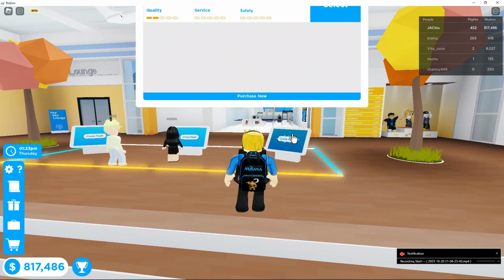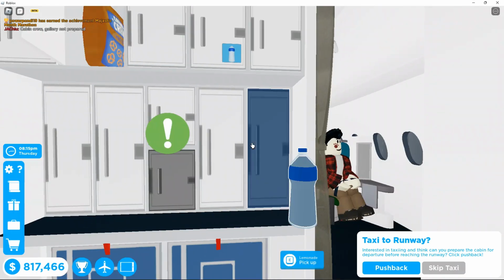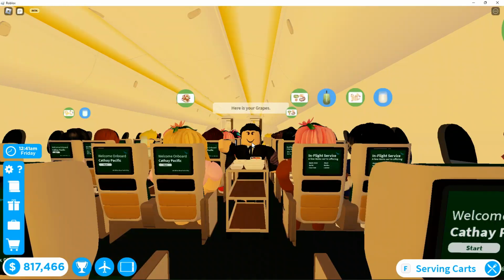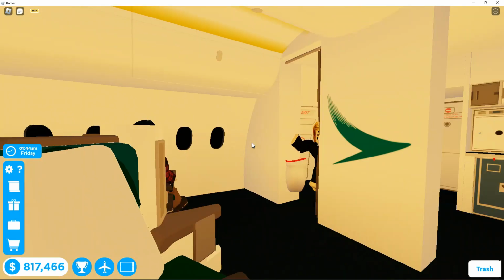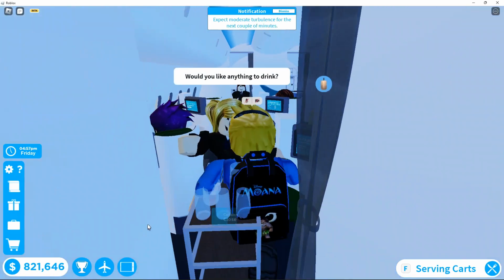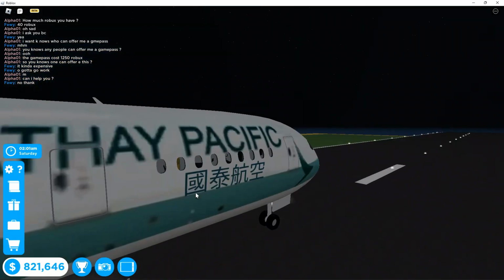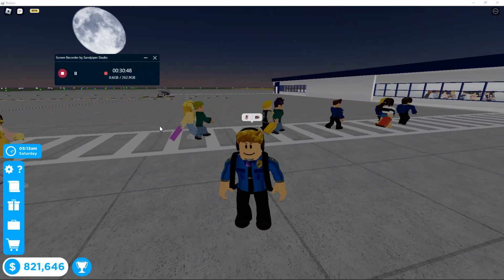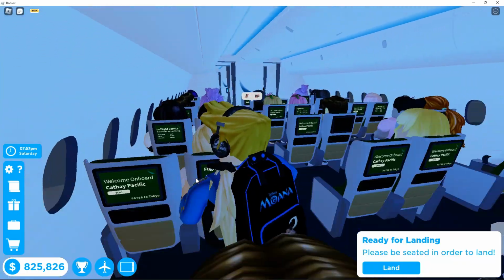Unexpected turbulence and Disruptive passenger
*Please do not add inappropriate or swearing words in the comment section below my videos, thank you*! How many times do I have to say... *DO NOT* ❌dislike my videos! Actions will be taken. No Inappropriate comments allowed. *DO NOT* ask me not to film video of trains or buses, such as MTR in Hong Kong, Macau LRT, RapidKL in Malaysia, Macau Buses, Osaka Metro, etc. It's my choice whether I want or not. Hong Kong is my hometown that where my family lives there.

溫馨提示，未經本人許可或同意，任何人使用本影片將被視為不誠實行為。
You are warned should anyone use this video without my permission or agreement, it will be considered as dishonest act.

您不能因為負面影響而不喜歡我的視頻，並且它已被禁用。
You cannot dislike my videos because it's negative impact and it's disabled.